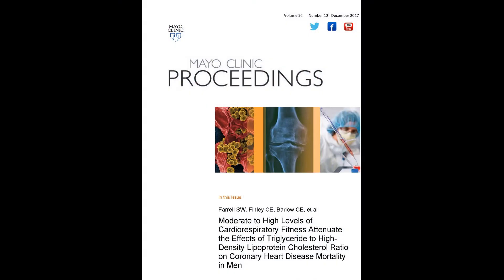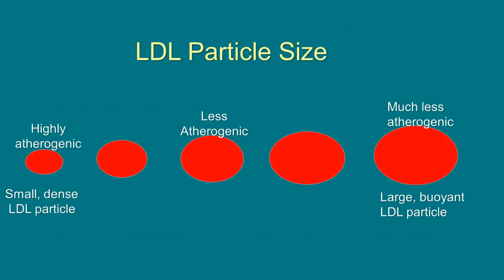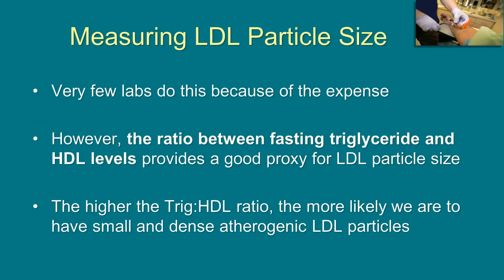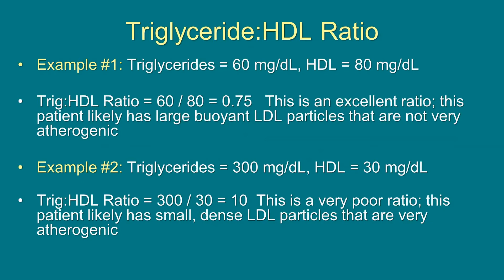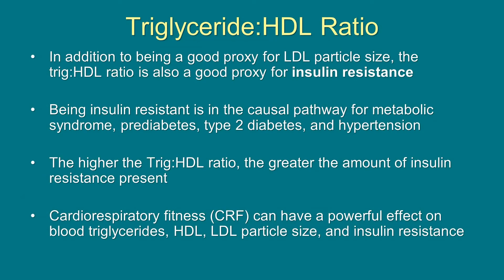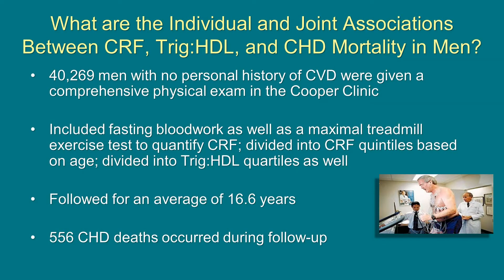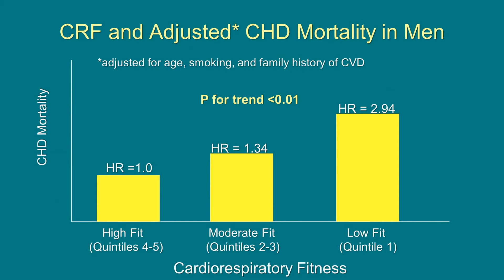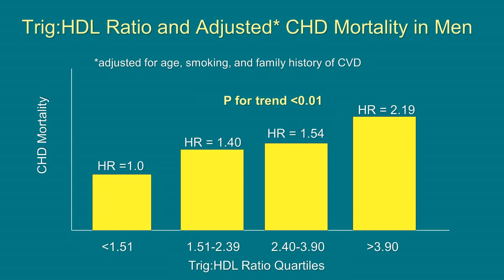Cardiorespiratory Fitness, Triglyceride/Cholesterol Ratio, & CV Mortality in Men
Dr. Steve Farrell, Senior Investigator in the Research Division of the Cooper Institute in Dallas, TX, discusses his article appearing in the December 2017 issue of Mayo Clinic Proceedings, which took a combined look at the effect of triglyceride and high-density lipoprotein cholesterol with cardiorespiratory fitness level in men and offers a simple ratio calculation that is highly predictive of coronary heart disease mortality. He notes these results reinforce the protective nature of moderate to high cardiorespiratory fitness.